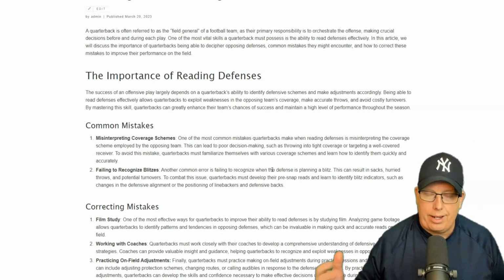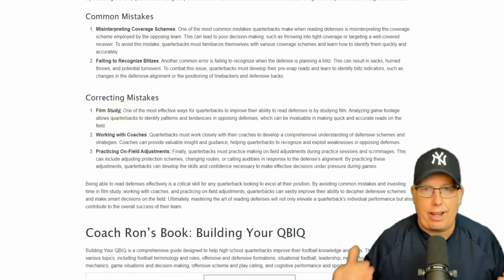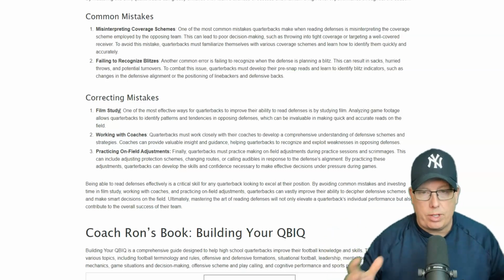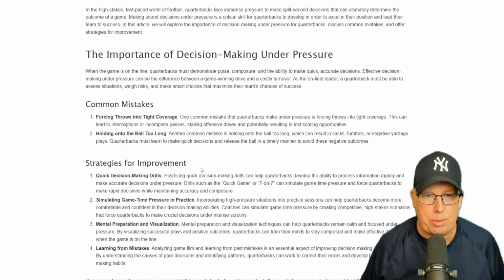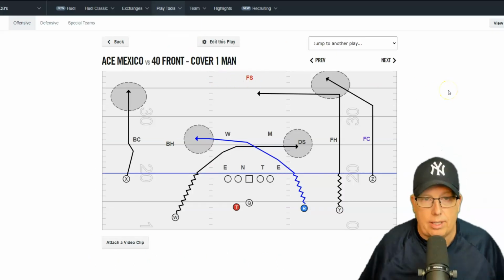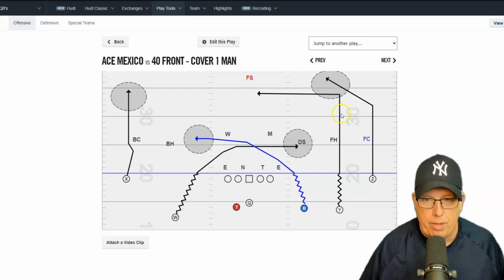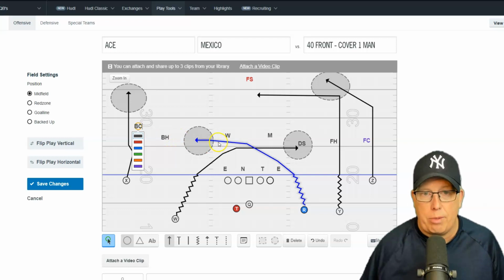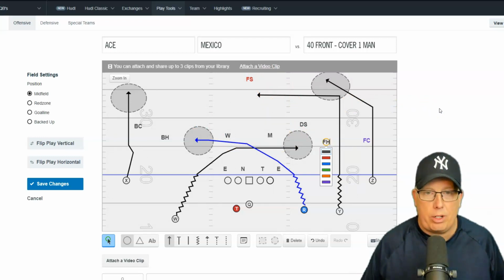Mastering the Art of Reading Defenses - Mesh Concept Reads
Welcome to Coach Ron Raymond's Capital QB’s quarterback school YouTube channel! Coach Raymond is a highly experienced and knowledgeable coach who has dedicated his career to helping quarterbacks master the art of reading defenses and improving their skills on the field.

In this video, Coach Raymond breaks down the Mesh passing concept and offers a comprehensive guide to understanding and executing this popular passing strategy. He provides expert insights into the different coverages that quarterbacks might face against this passing concept, including man coverage, zone coverage, and other common defenses.

Through his videos, Coach Raymond offers a step-by-step breakdown of the Mesh passing concept, from pre-snap reads to post-snap adjustments. He provides detailed explanations of how to read the defense and make quick decisions on the field, helping quarterbacks execute their plays confidently and precisely.

Whether you're a beginner or an experienced quarterback, Coach Raymond's channel has something to offer. His expertise and passion for the game shine through in every video, making it easy to learn and improve your skills as a quarterback. So, join Coach Raymond on his quarterback school YouTube channel and take your game to the next level!

About Coach Ron Raymond
Capital QB’s was founded by 8-time champion Head Coach Ron Raymond of Ottawa, Ontario in June 2011. Coach Ron Raymond has played and coached the Quarterback position in the Ottawa area for over 30 years and has helped developed hundreds of amateur and university quarterback and players since he started the school in 2011.

Career Highlights
8-Time Regular Season and Playoff Championships Wins
4-Time City & Provincial Coach of the Year
International QB Coach Team Canada 2012
Ottawa Gee Gees QB & Receiver Coach
Ontario Prospect Challenge (OPC) GM 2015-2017

Leadership and discipline:
Coach Raymond served 5 years (90-95) in the Canadian Armed Forces and was the recipient of the “Commandant Shield”, awarded to the top recruit during 10 weeks of basic training.